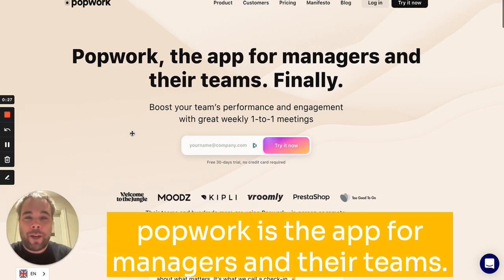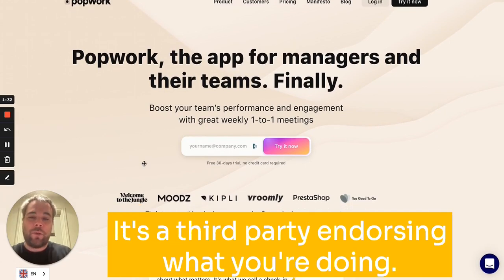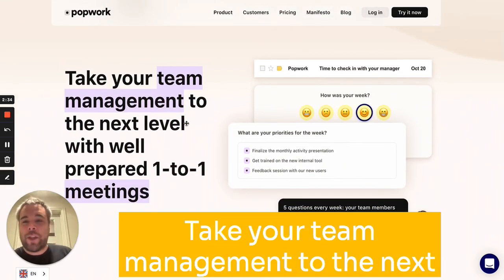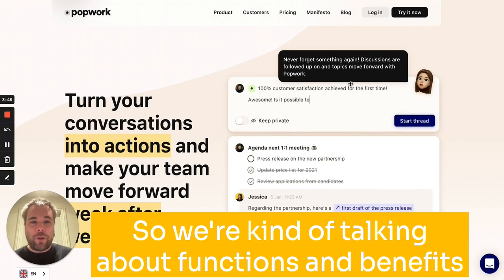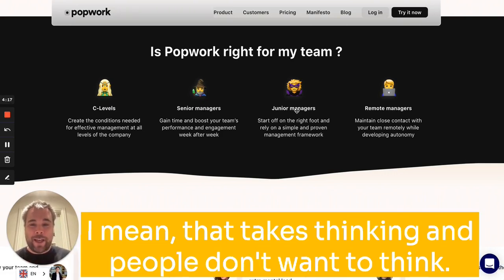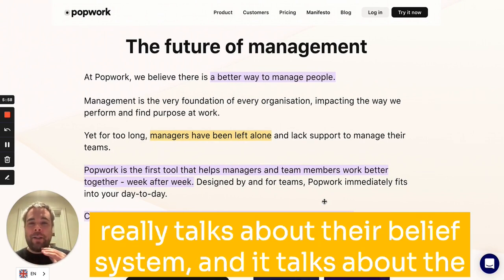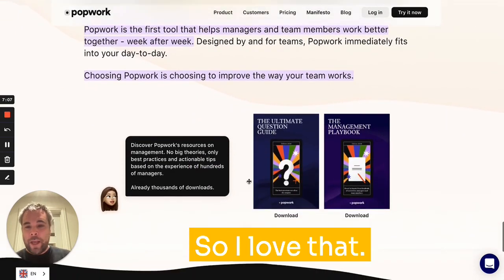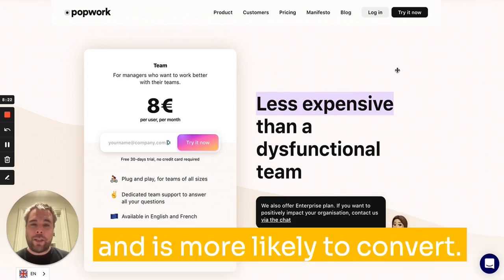Popwork landing page roast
I love the popwork landing page. They've implemented proven techniques to increase landing page conversion including:

Use cases by buyer persona
Benefits-based language
Comparing the cost against doing nothing
Sign up form embedded in landing page
Great testimonials

Watch me identify each idea they've used to increase conversion in this 8 minute video roast.